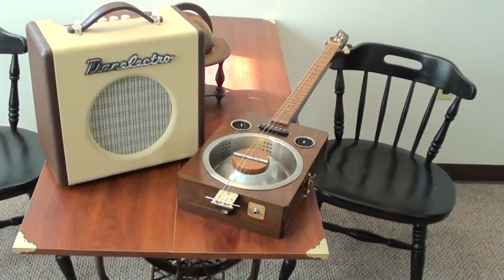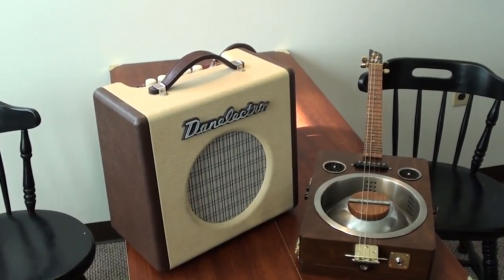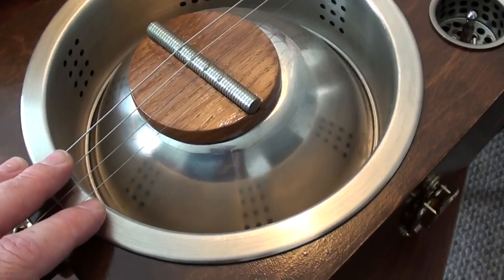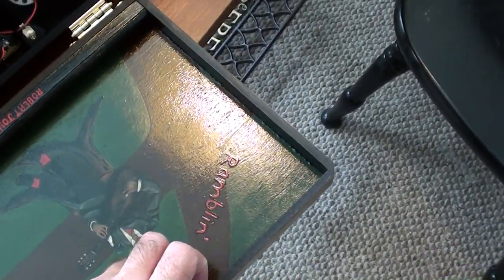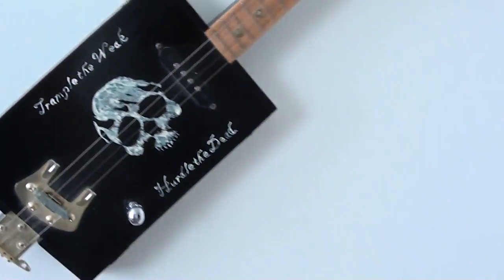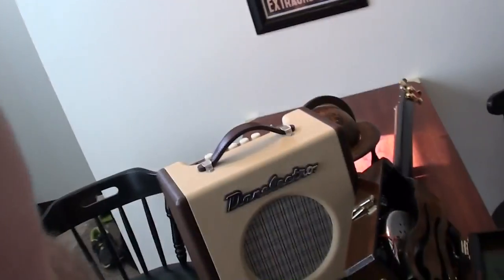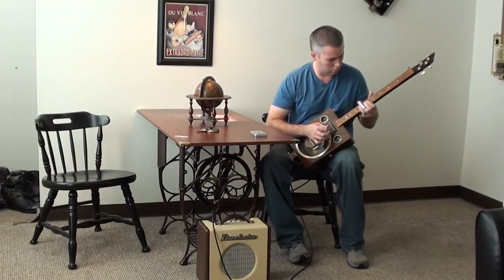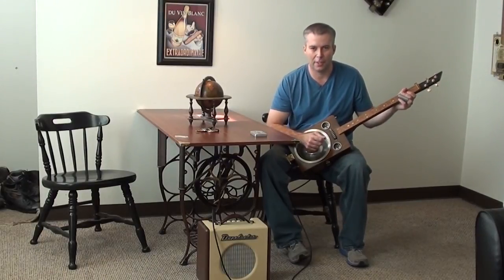Playing Homemade Slide Guitar - Danelectro Nifty Fifty Amp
I just picked up this cool little Danelectro Nifty Fifty amp at a garage sale yesterday and it works really well.  I thought it would be a good time to get out one of my guitars and play a little.  I'm sure I have some new subscribers that aren't even aware that I build cigar box guitars.